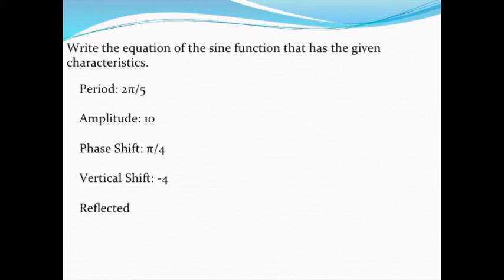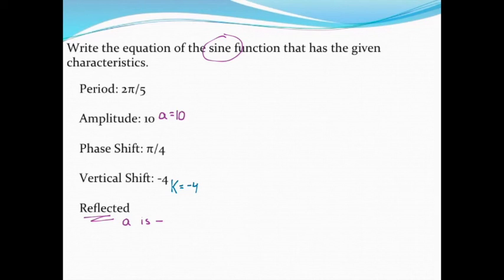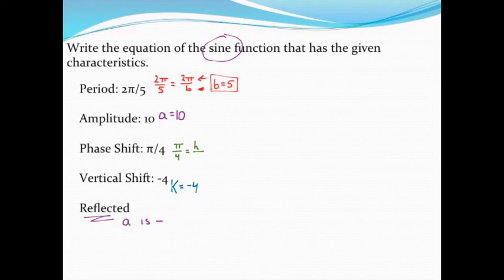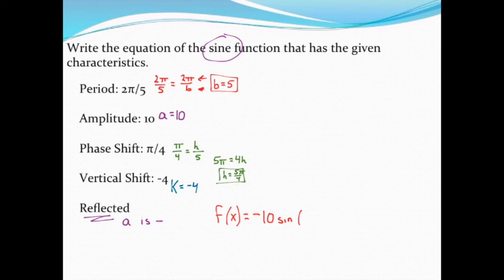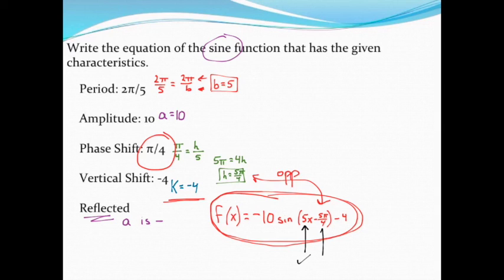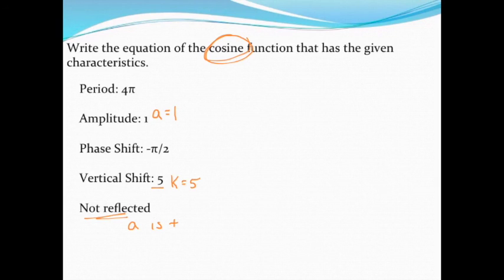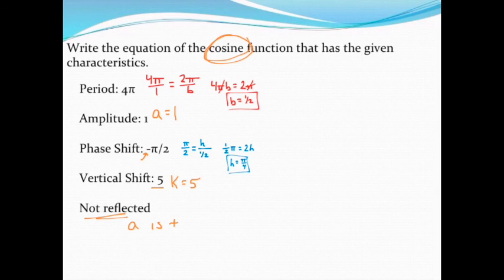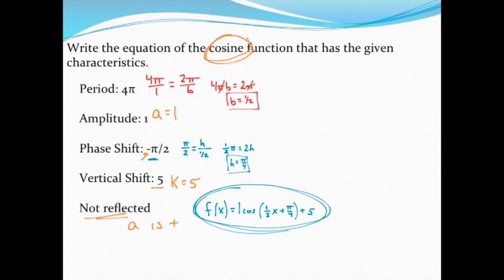Writing equations of sine and cosine functions with phase shifts